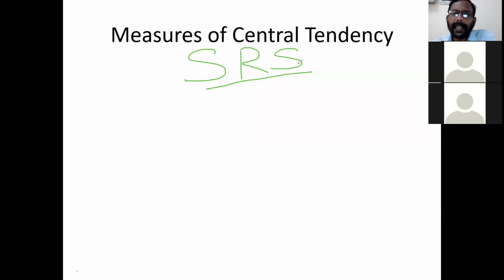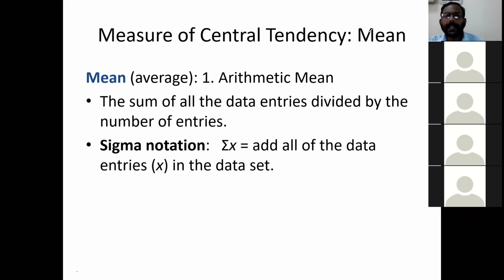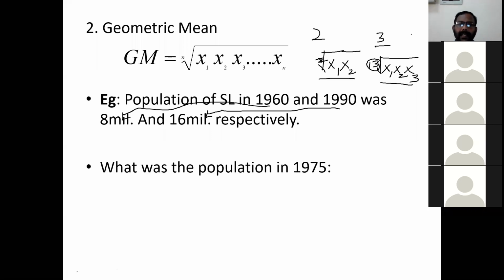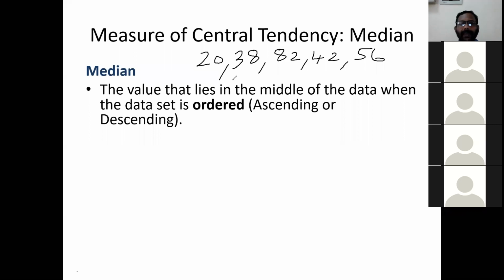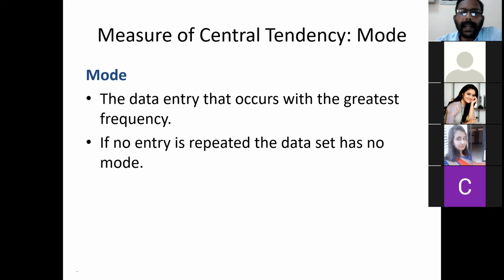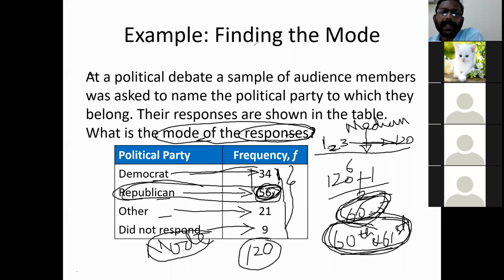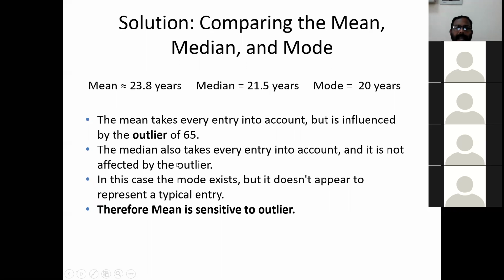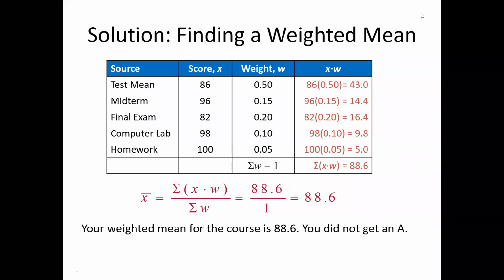Statistic Lecture 03